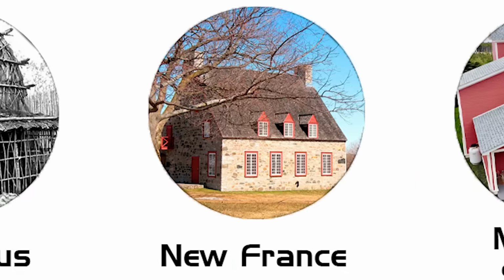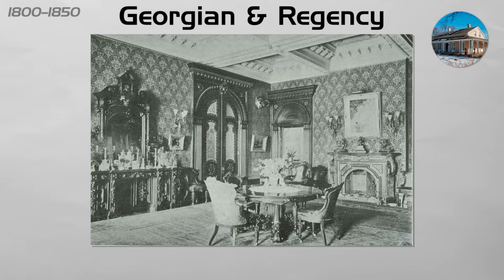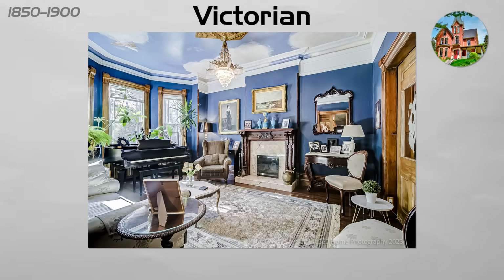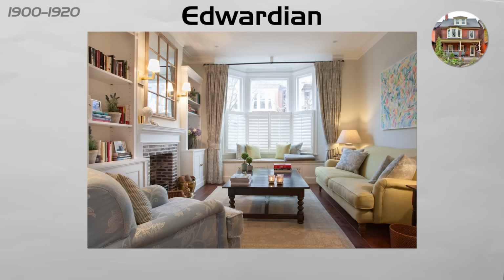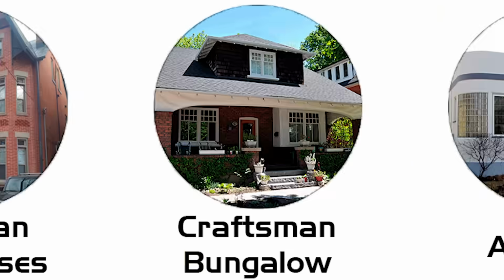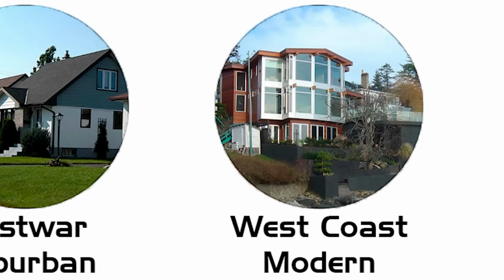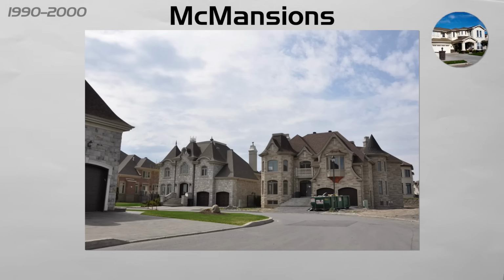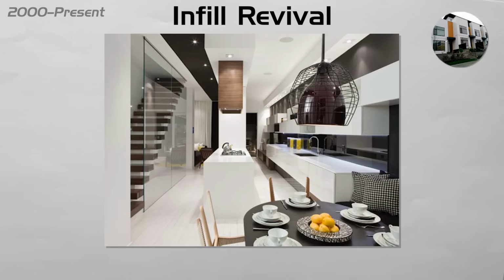Every Canadian House Style Explained In 13 Minutes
Overview of most of the major house styles in Canada 🇨🇦
Which styles did I miss? Let me know down below 👇

📸 Got house photos?

I'm building a library of house styles and interiors from around the world for future videos - if you have photos of houses or interiors in your area I'd love to see them

- Include what type of house or interior it is - where it was taken - and when
- By sending it you're giving permission to feature it in a future video (with credit of course)

Thanks for helping grow this project

00:00 Indigenous
00:35 New France
01:05 Maritime Saltbox
01:35 Loyalist Vernacular
02:02 Georgian & Regency
02:30 Country Homestead
02:57 Stone Farmhouse
03:22 Ontario Cottage
03:46 Victorian
04:15 Châteauesque
04:48 Quebec Urban Cottages
05:12 Prairie Farmhouses
05:45 Edwardian
06:11 Canadian Square
06:34 Semi-Detached, Duplex, Triplex
07:01 Victorian Rowhouses
07:31 Craftsman Bungalow
07:56 Art Deco
08:22 Prairie
08:47 Postwar Suburban
09:14 West Coast Modern
09:47 Ranch
10:12 Vancouver Special
10:40 Neo-Victorian
11:10 McMansions
11:36 Contemporary Eco
12:04 Tiny & Laneway
12:36 Infill Revival